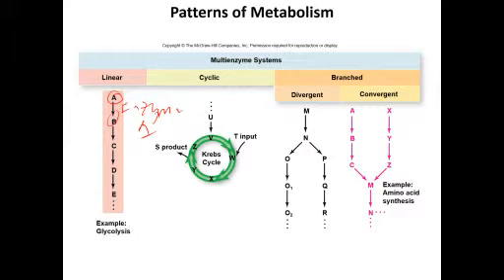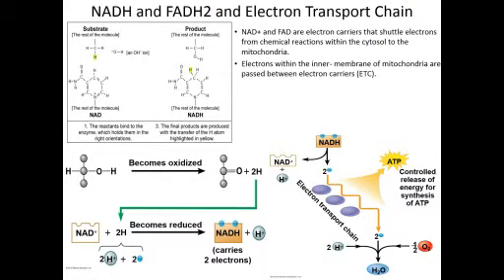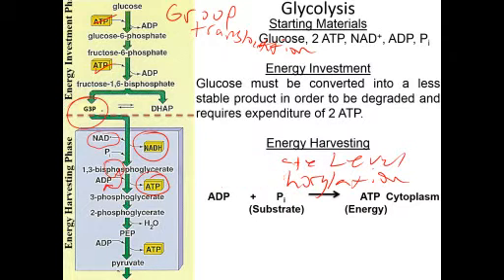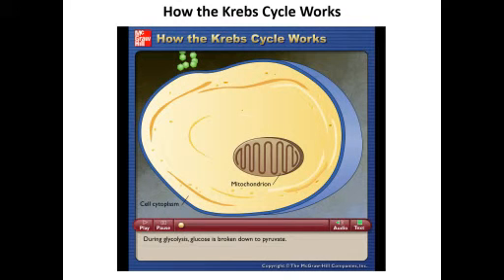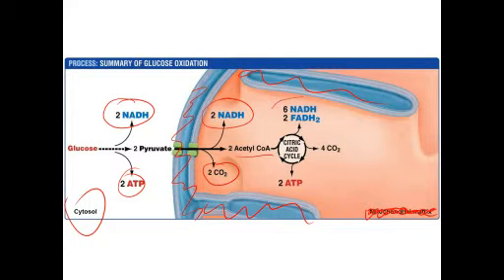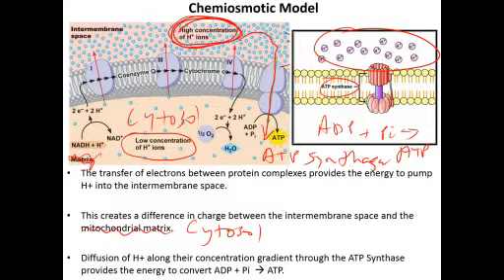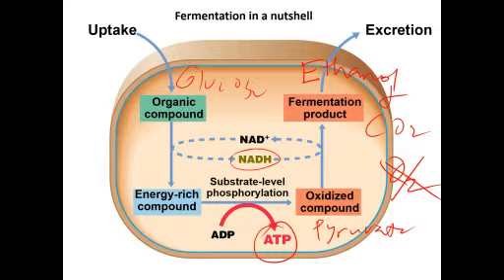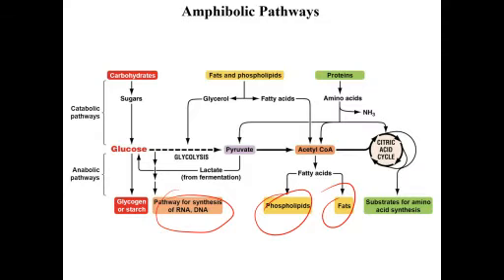Ch 7 Cell Respiration and Fermentation